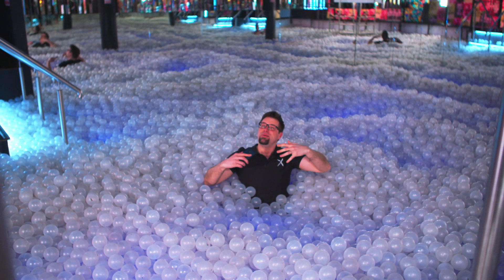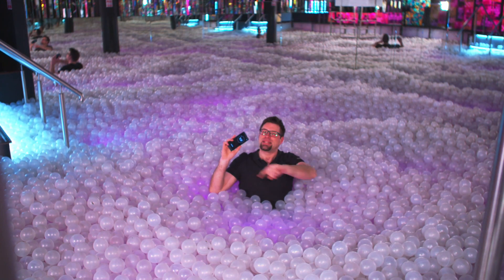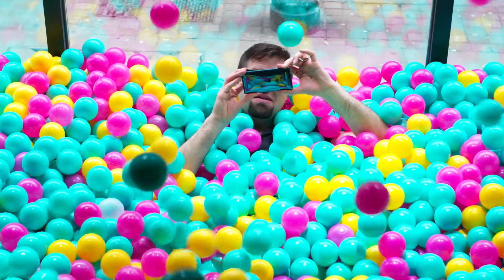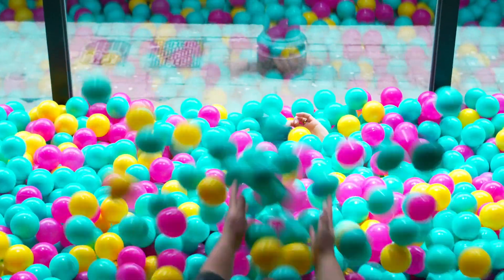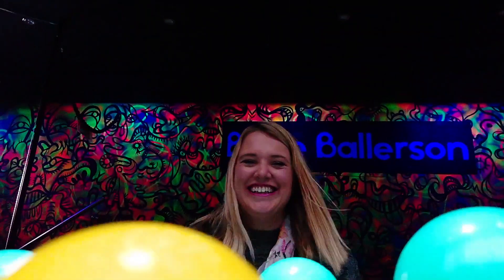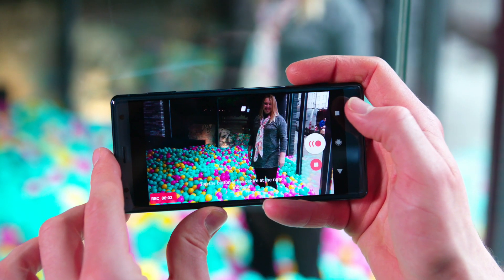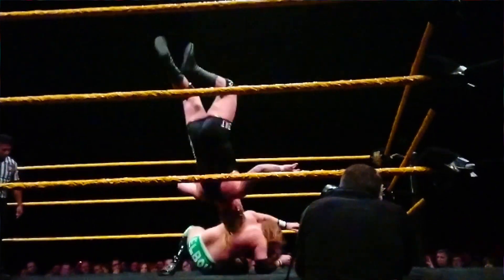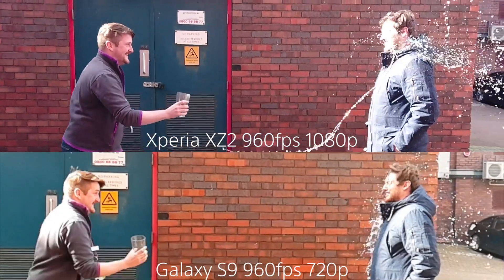What's different about the XZ2's Super Slow Motion?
In this video we take a look at the improvements Sony have made to their ground breaking Super Slow Motion feature on the Xperia XZ2